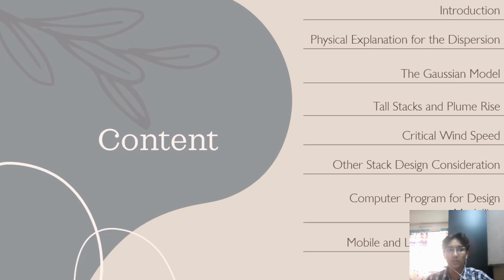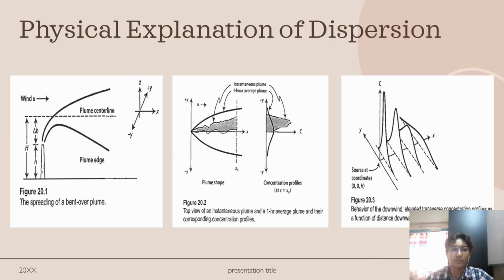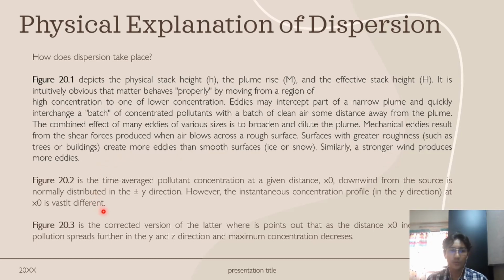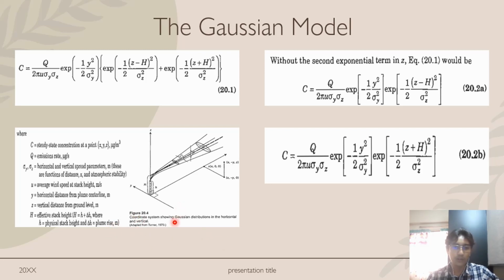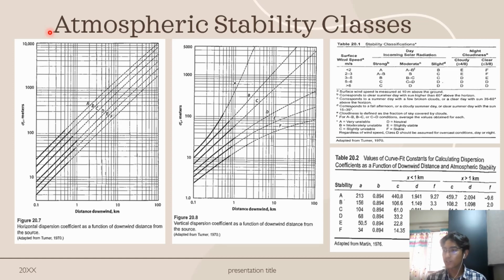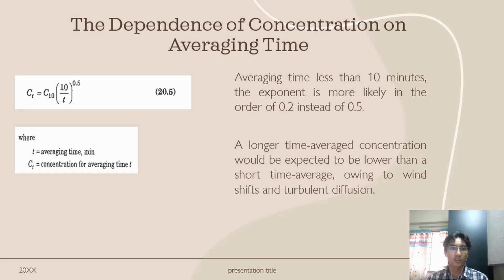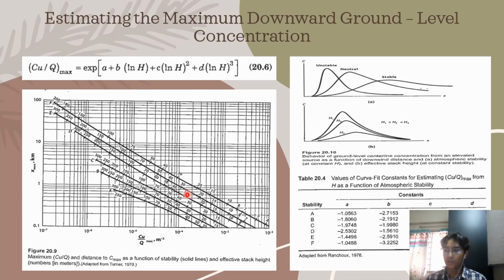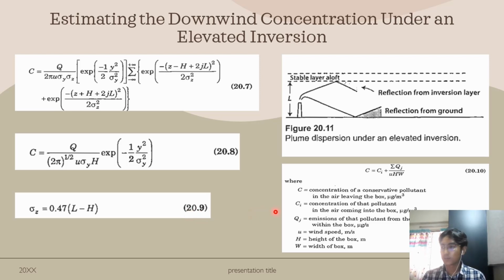Part 1 Atmospheric Dispersion Model Naz Iqmal A20MJ0070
This video was uploaded as part of my Bachelors Degree assessment and for attendance mark in air pollution control course.